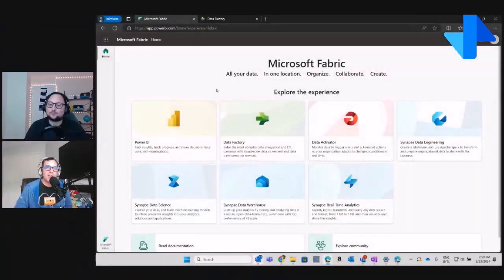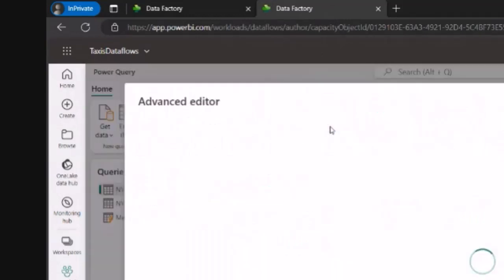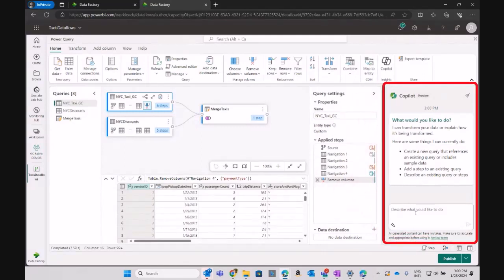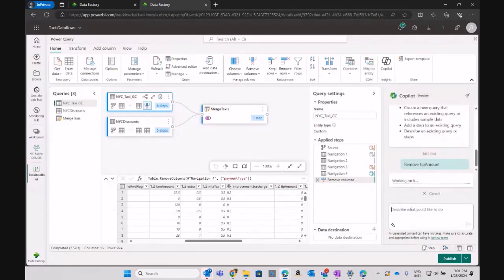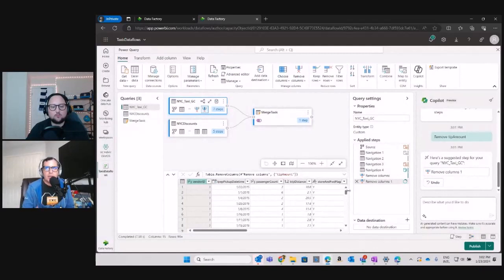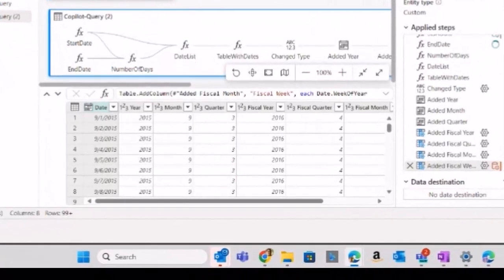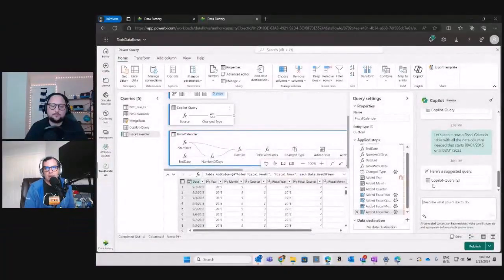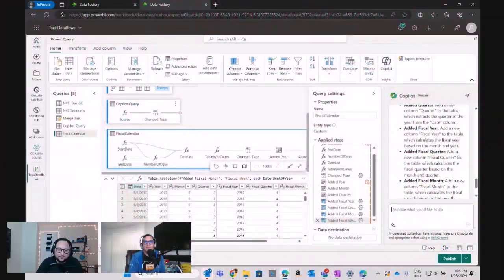Copilot in Fabric Data Factory: Build Pipelines with AI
Embark on a journey through productivity and creativity with Fabric Copilot for Data Factory! 📓✨ Join us in this immersive exploration, as we dive into the features and unparalleled experience that Fabric Copilot brings to your Power Query experience. Elevate your productivity game – it's time to soar with Fabric Copilot!